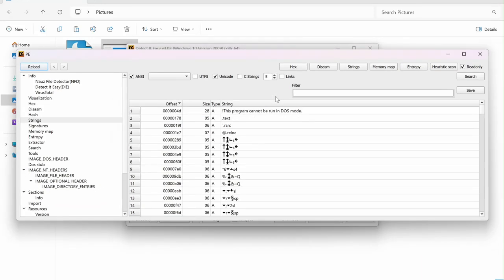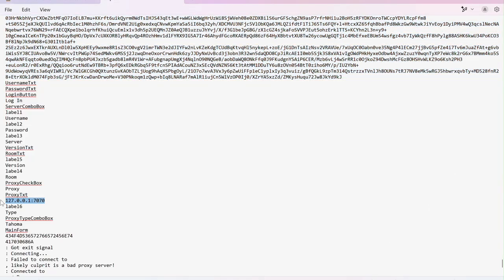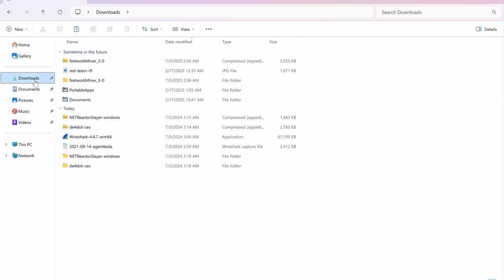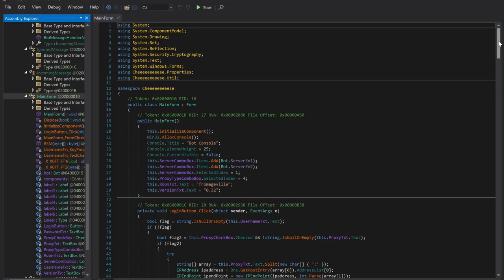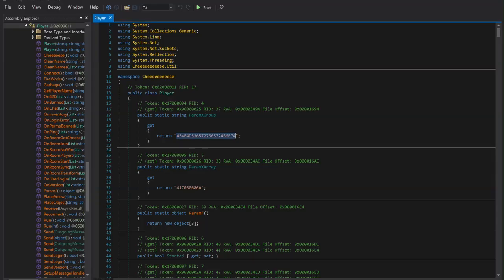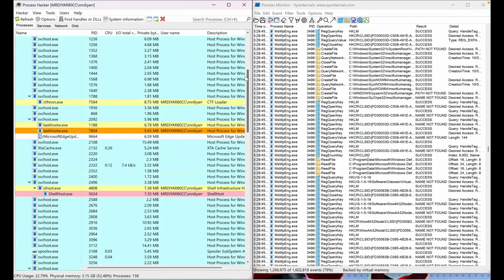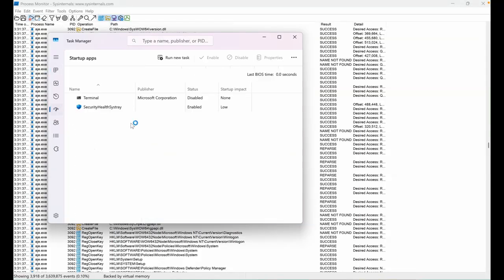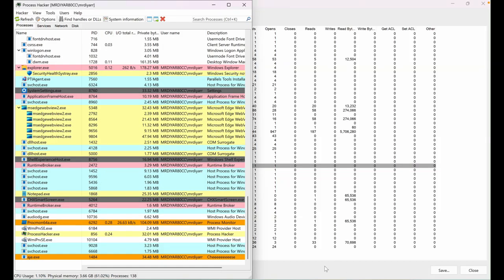Agent Tesla Statically & Dynamically Analysis .